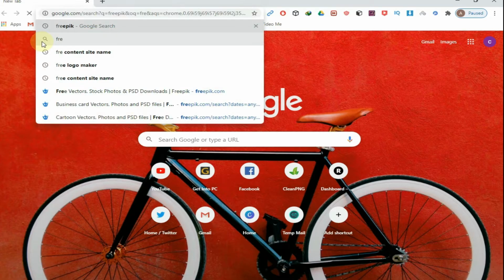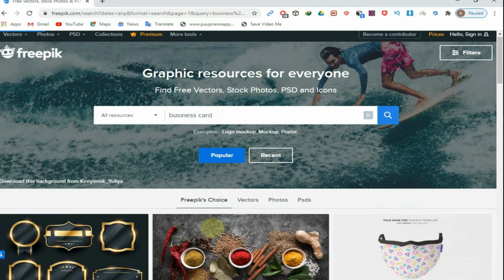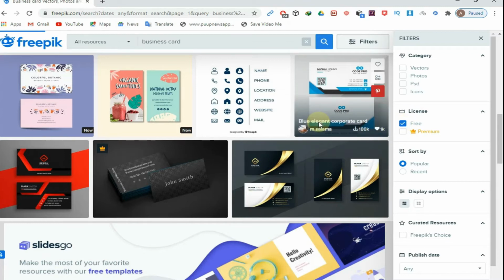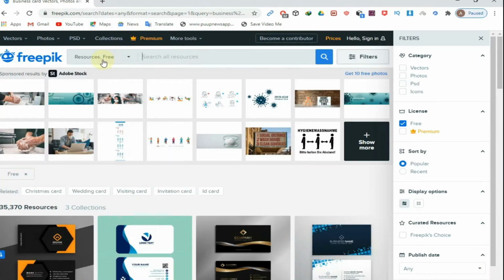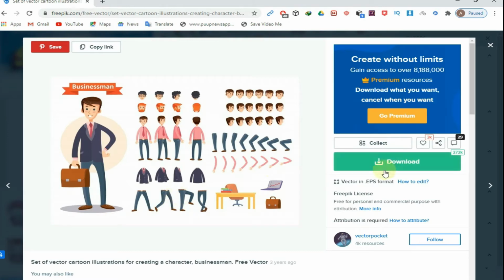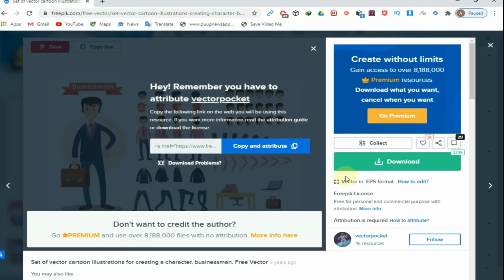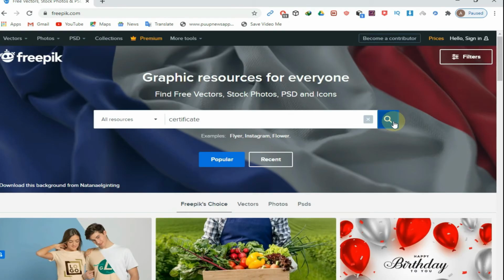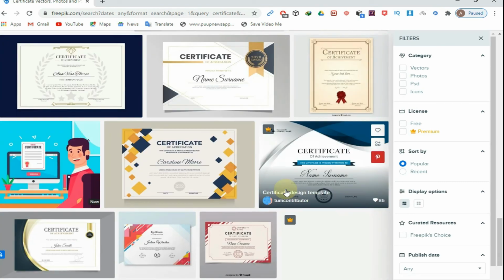how to download free psd and eps files | Cool Hacks 2020 graphic design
in this video we will learn that how we can download free psd eps files of business card, brochure, logo,flyer and their mockups for free ,

 digiskills flyer design in illustrator business card mockup brochure design in illustrator